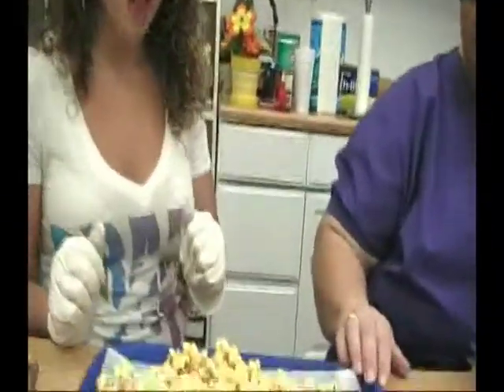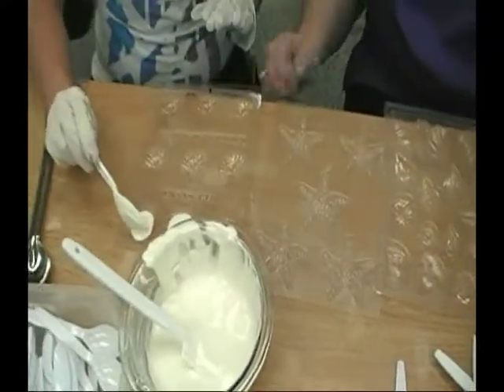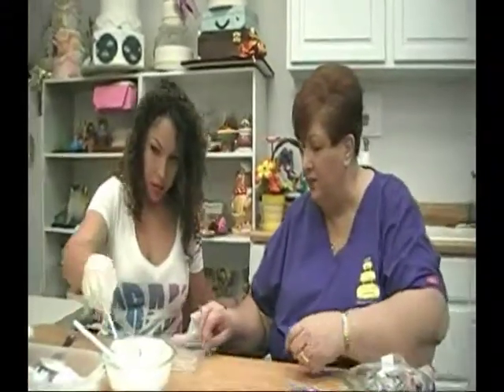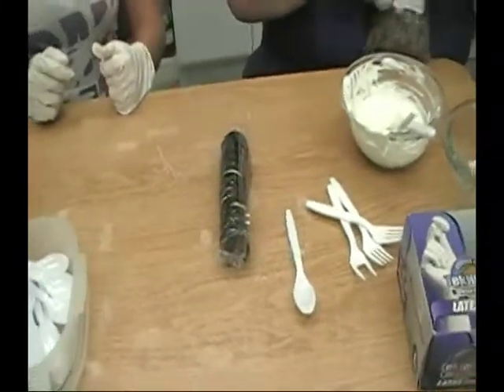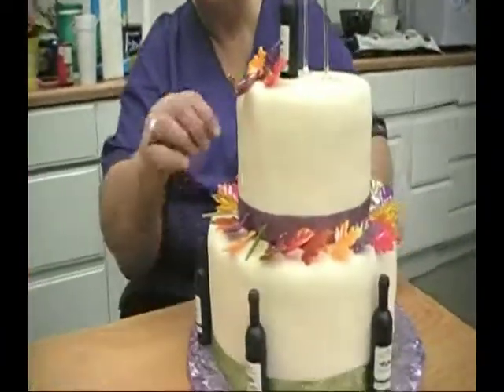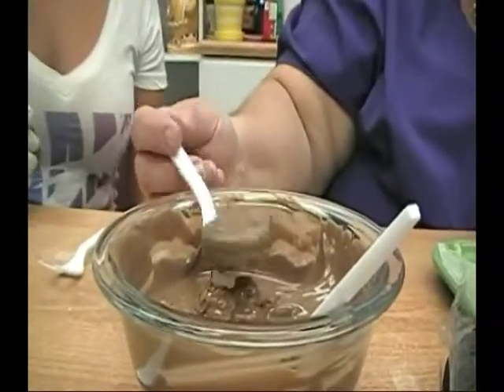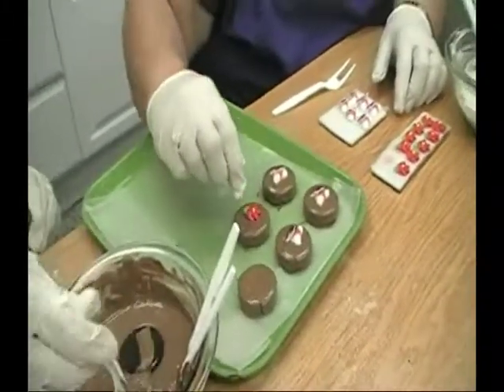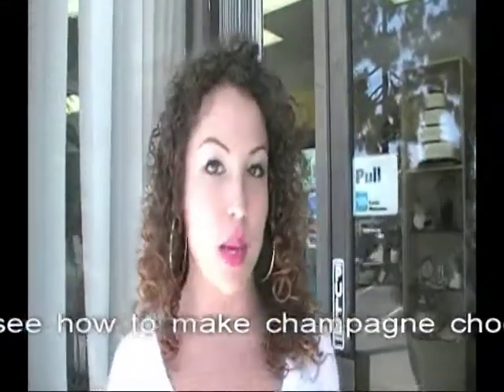The Talk of San Diego Show visits "Do it with Icing" with Cassandra Desiree pt II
This video features pt II of The Talk of San Diego Show as they visit "Do it with Icing" with Cassandra Desiree the lovely host. In this episode # 2, owner Linda Bills shows Cassandra the results of her caramel popcorn from episode # 1 as well as how to make chocolate covered Oreos & white chocolate candy treats while discussing the different classes & programs they offer at their store in kearney mesa. Music by Jimmy Pou member of RAIN the beatle tribute band along with The Fab, not to mention, the hardest workin' man in vegas, my man, Mr. Early Clover.